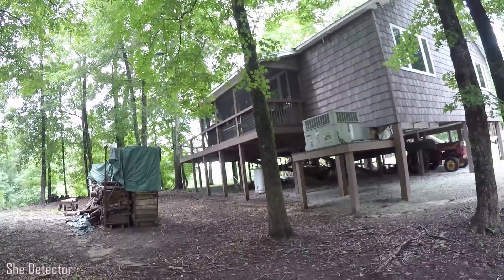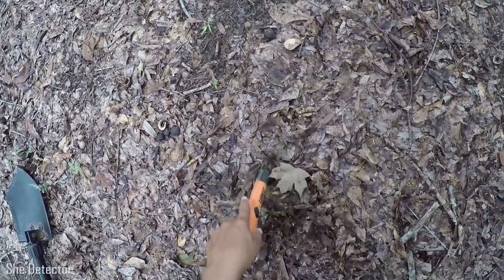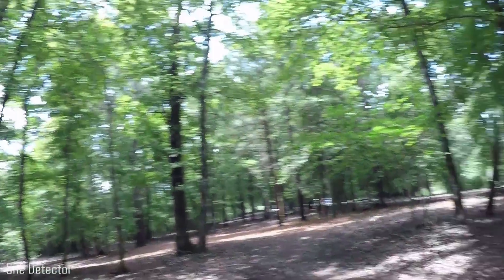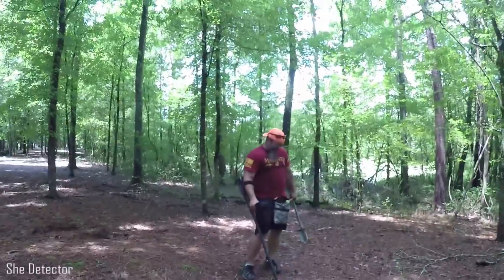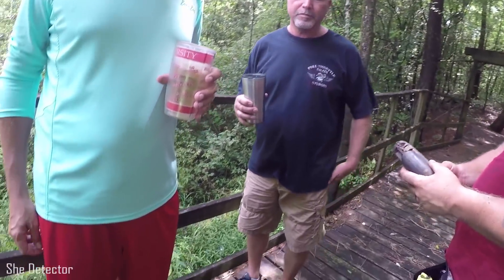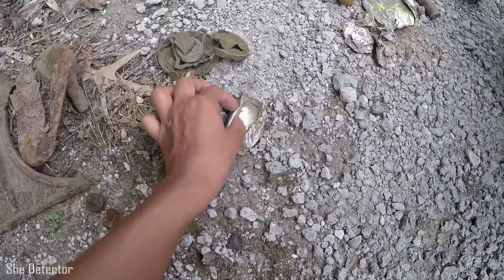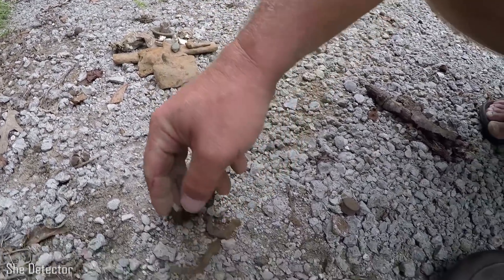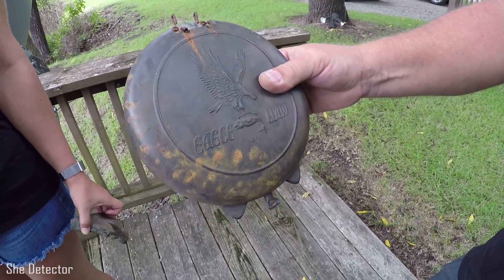Metal Detecting North Carolina Cabin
While in North Carolina I did some metal detecting at the cabin we were staying at. The owner said the cabin site also used to be an old logging site and years earlier has also been where soldiers dug foxholes during the civil war. Enjoy!

Gear:
*Makro Kruzer
*Nokta Impact
*Sampson T-Shovel

Amazon Shop (Gear I like)